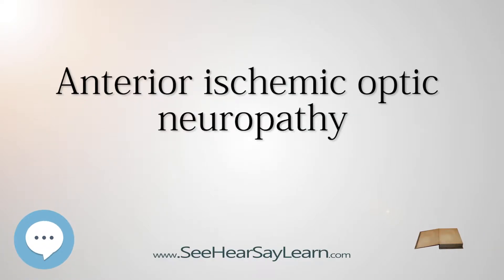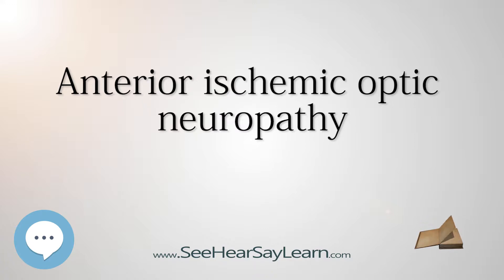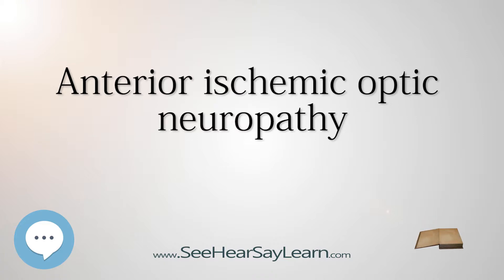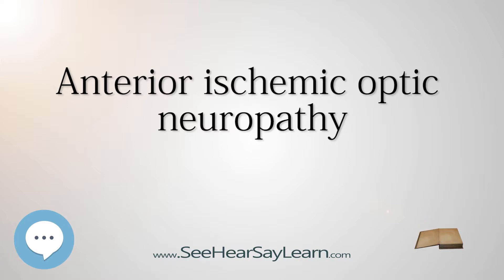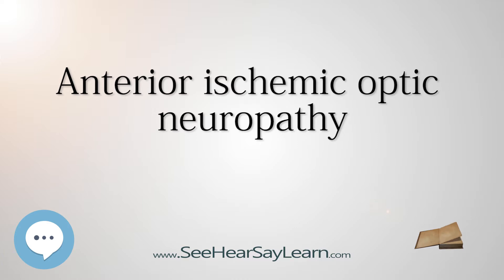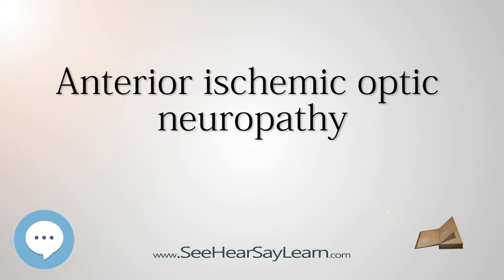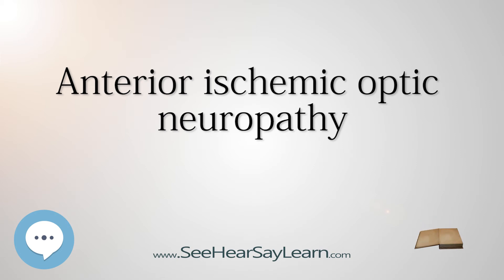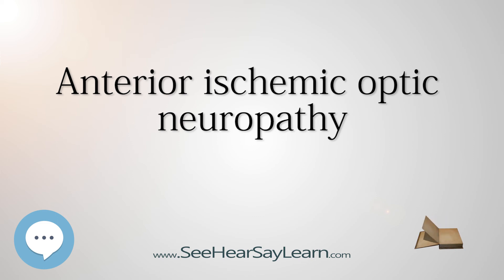Anterior ischemic optic neuropathy - Your EYEBALLS - EYNTK 👁️💉😳💊🔊💯✅